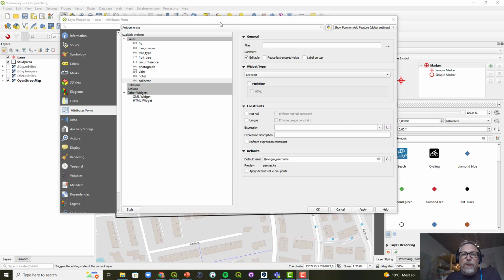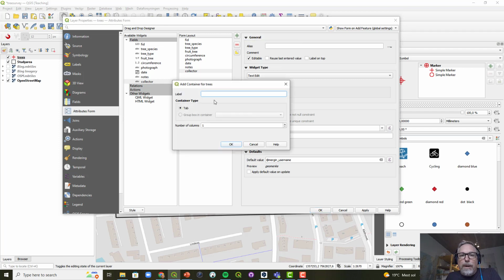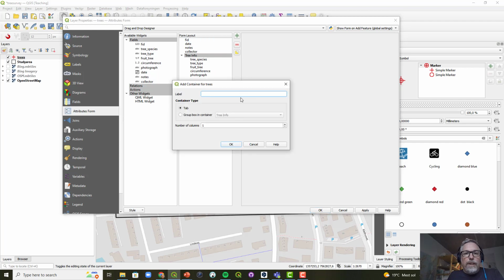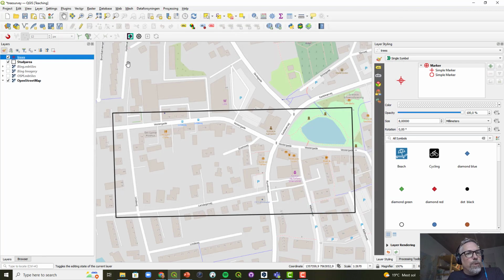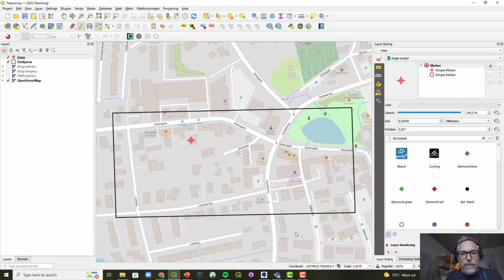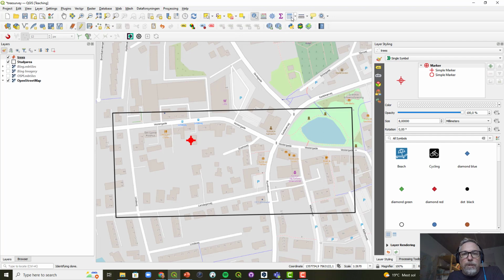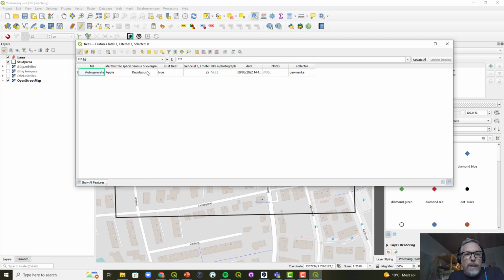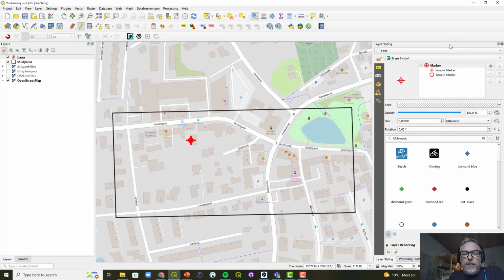Field Data Collection - Using the Drag and Drop Designer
Learn to use the QGIS Drag n Drop Designer to organize your field form.